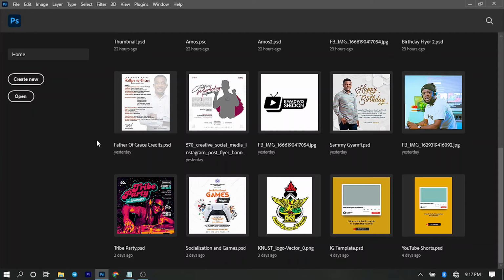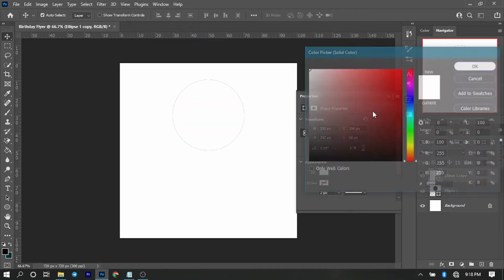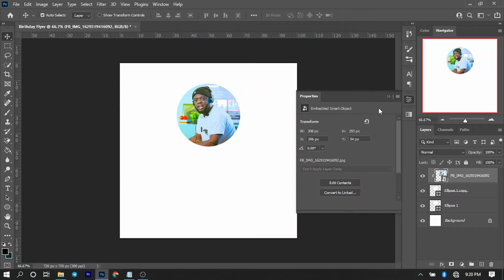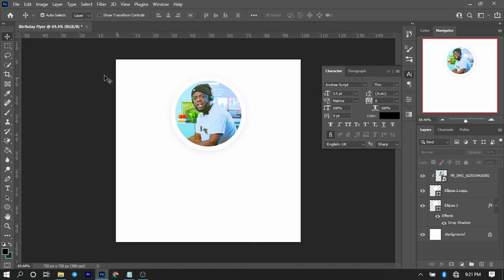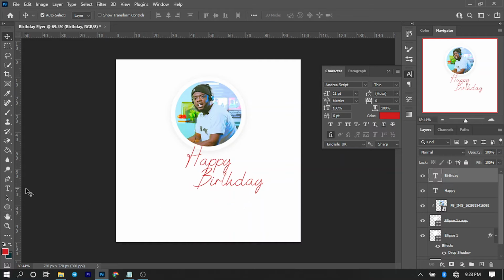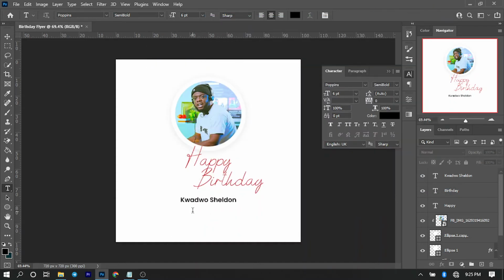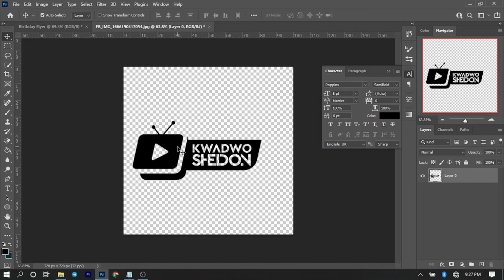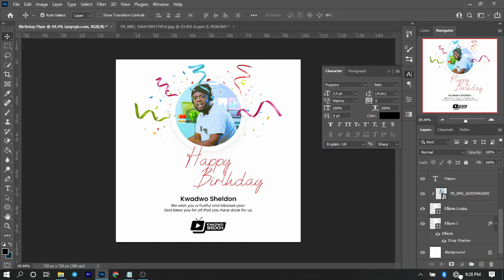How To Design Your Own Birthday Flyer | Photoshop Tutorial For Beginners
In this tutorial, you will learn how to design a very simple and nice birthday flyer in Adobe Photoshop. You may also leave all ratings and questions in the comment section for response.

00:00 Intro
00:30 Starts
11:37 Ends

Resources Used:
Other useful videos on my channel;

You may follow me on these social media platforms;